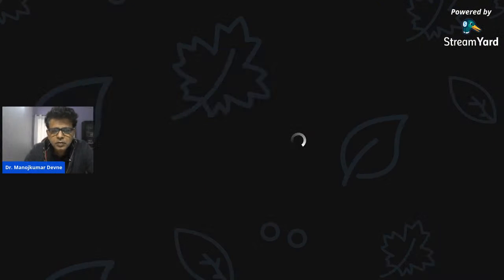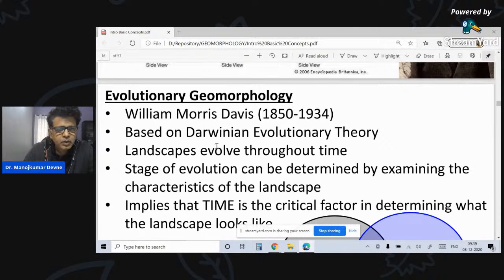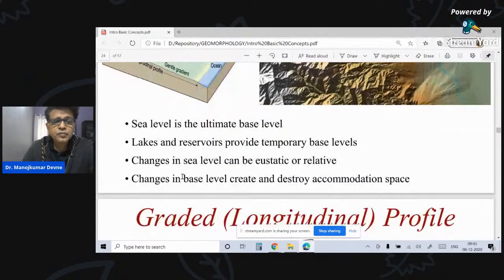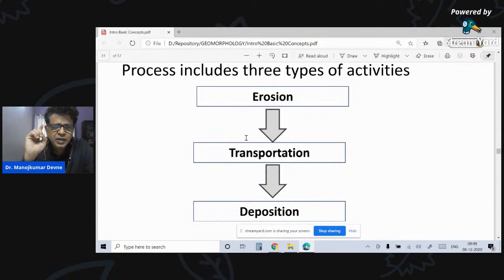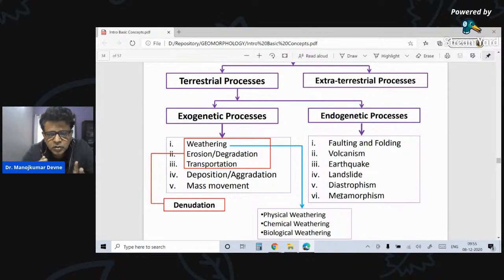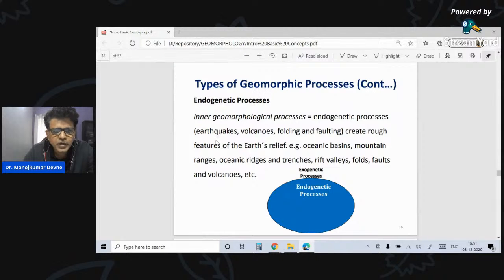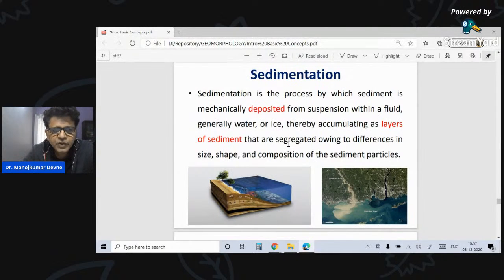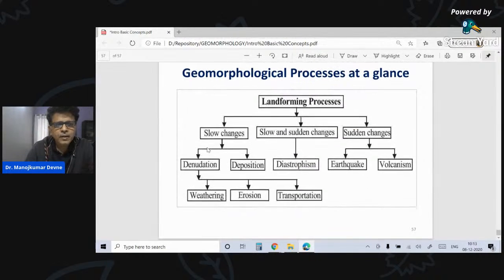FYBSc 8-12-20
Basics of Geomorphology